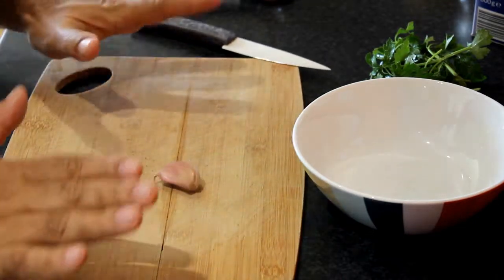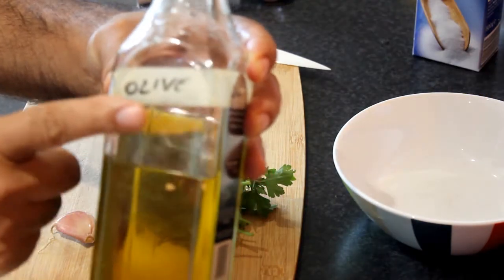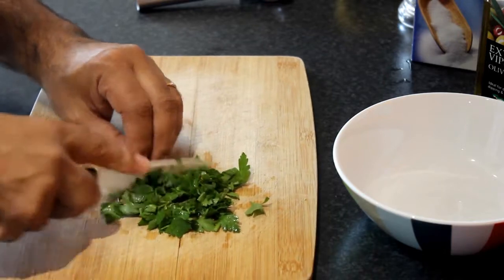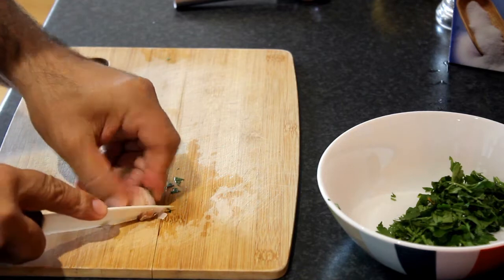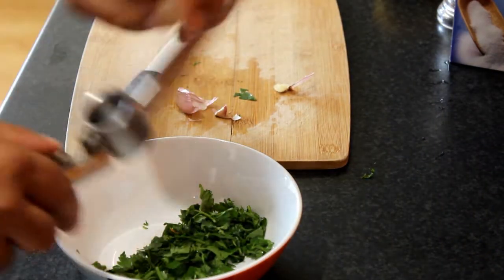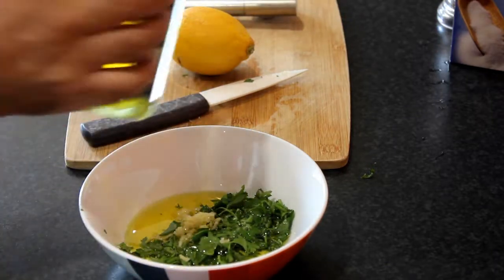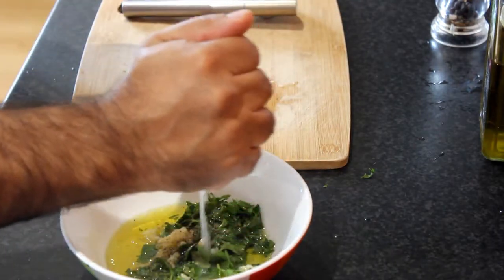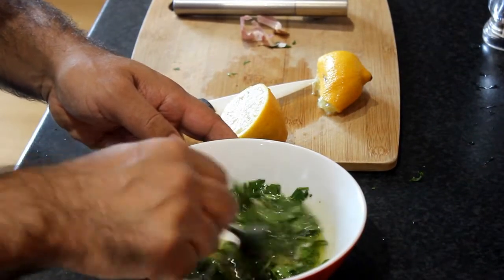Mediterranean fish sauce - Sicilian Salmoriglio. The best fish sauce in 1 minute.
" Salmoriglio fish sauce" delicious with many kinds of fish. This is Sicilian classic. Very easy to make.

My name is Marta. I was born in Georgia. Beautiful country with delicious cuisine.
My husband Franco is from Italy (Sicily). Everyone love Italian food. Would you like to cook Italian and Georgian food in your kitchen?
Watch our videos and cook!
Try something new everyday!